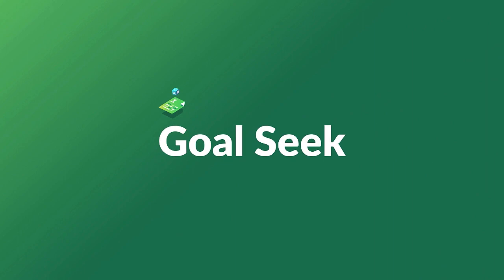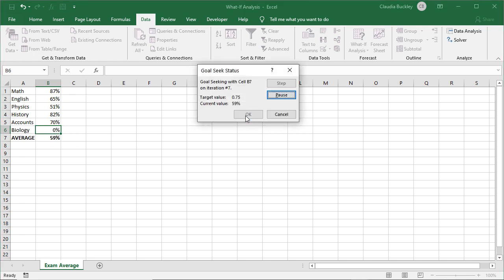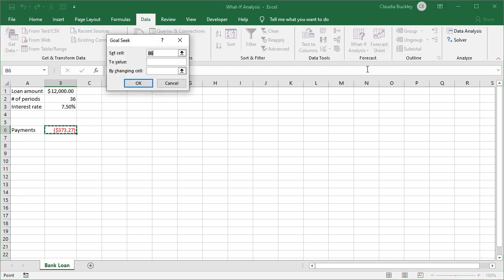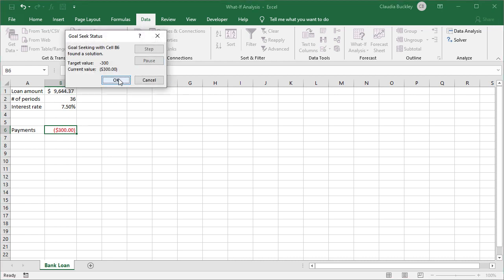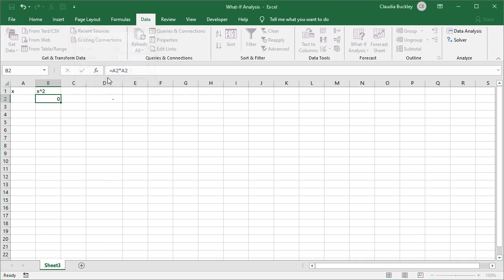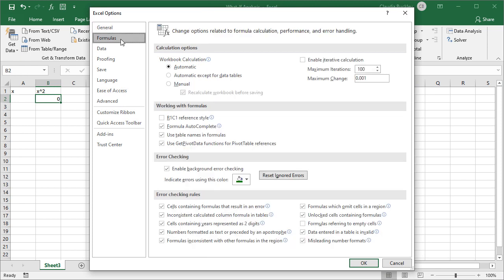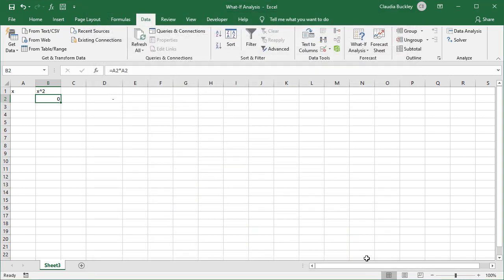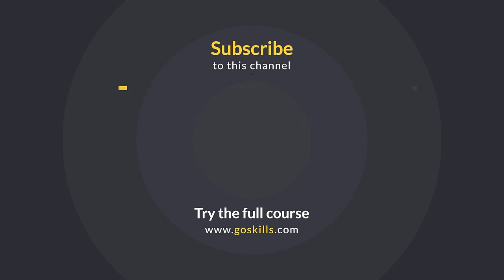How to Use Excel Goal Seek (Step by Step Tutorial)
In this video, you'll learn how to use the Excel Goal Seek feature. Goal Seek is often used in financial models but is also commonly used in sales, elections, and other types of forecasts.

Skip to:
0:00 What is the Excel Goal Seek feature?
0:23 Where to find the Excel Goal Seek feature
0:30 Basic example - How to use
1:22 Advanced example - How to use
4:08 Getting more precise solutions

Watch our What if Analysis video for more Goal Seek examples, and learn how to use Scenario Manager